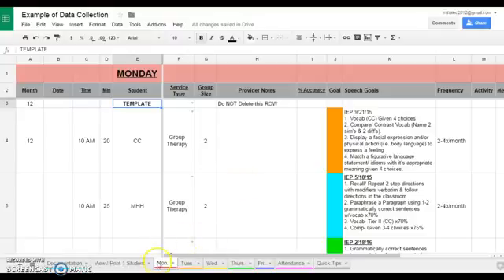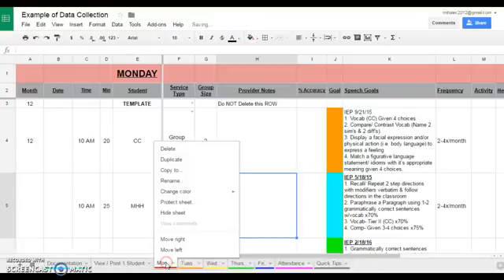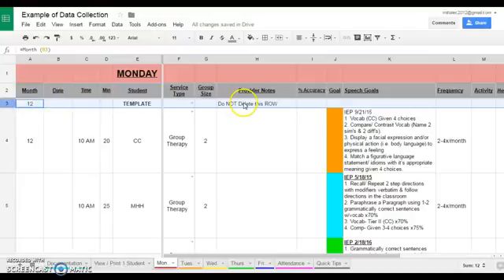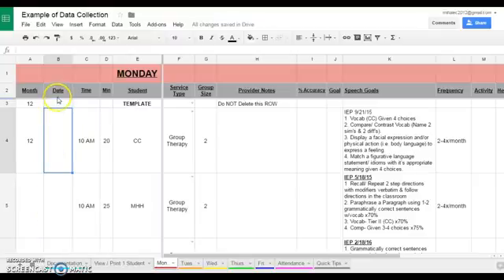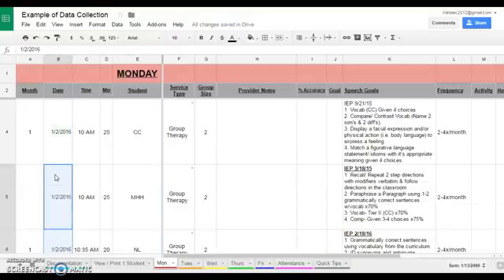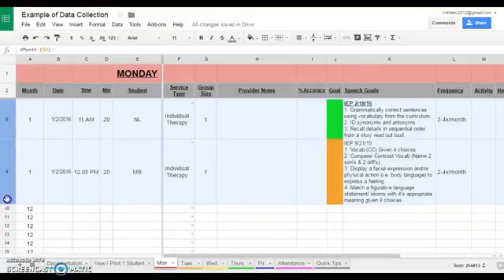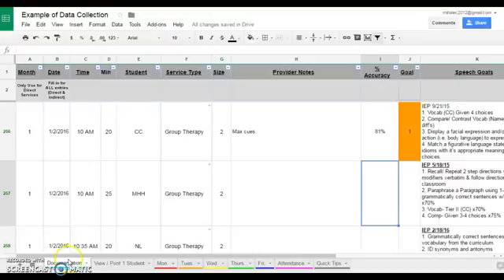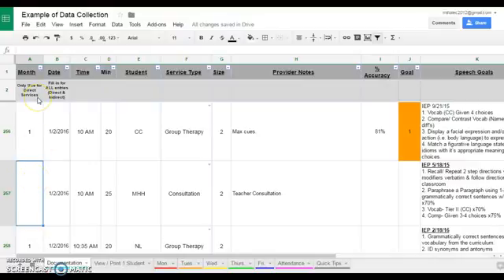FAQs: Monday- Friday Tabs